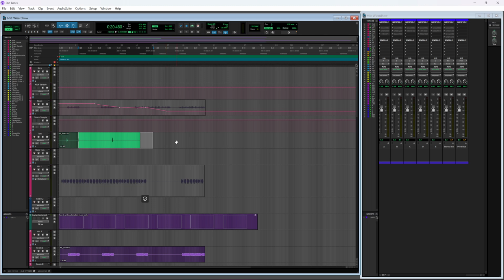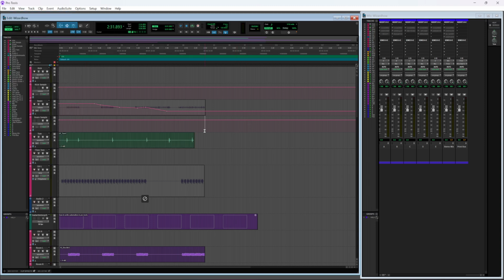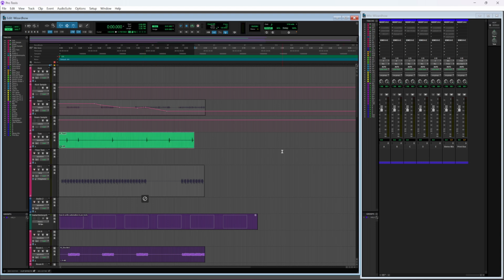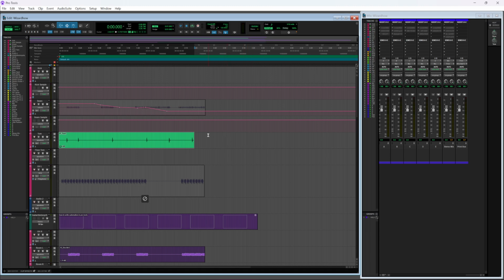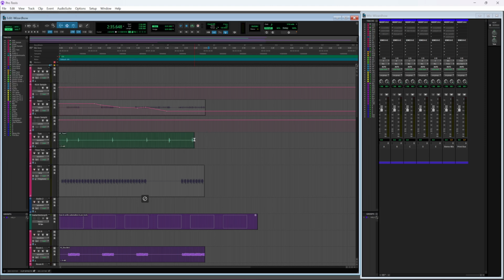How To REDO In Pro Tools (QUICK & EASY) 2026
In this video, I'll show you how to redo in pro tools. This is a full guide on how to use the redo function in pro tools in 2026. In case you've been trying to redo actions or fix mistakes while editing audio, this is the video you need to see! 🎧✨